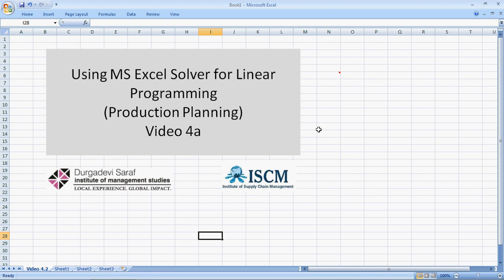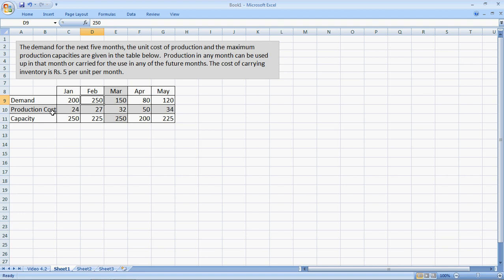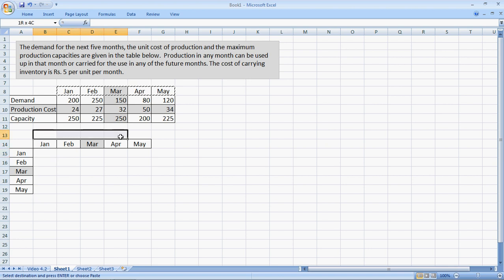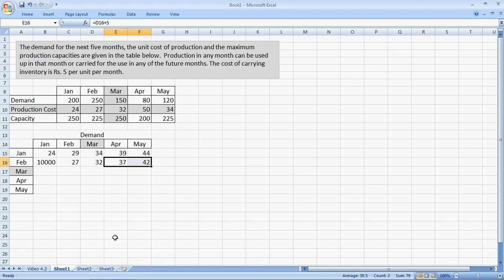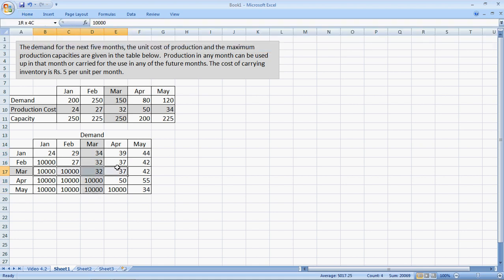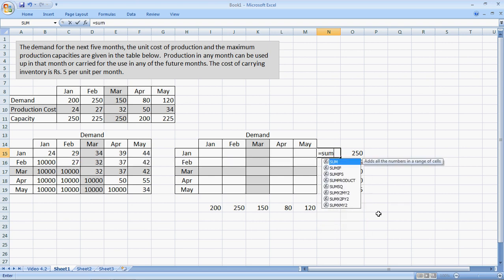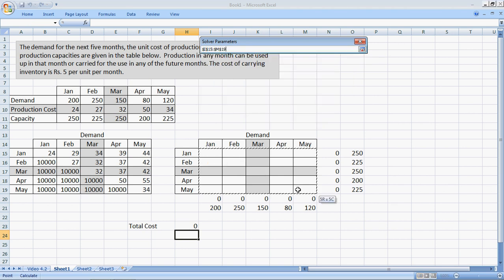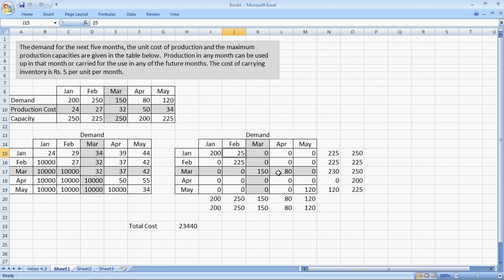Production Planning as Linear Programming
The video explains the use of Linear Programming to optimise production planning. The problem is formulated in the form of a transportation model and Microsoft Excel Solver is used to solve this formulation.